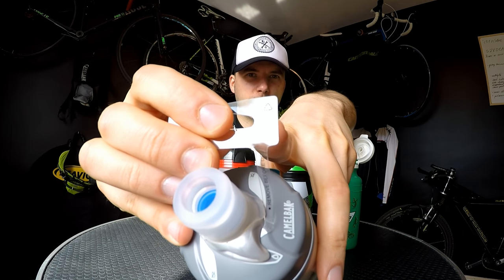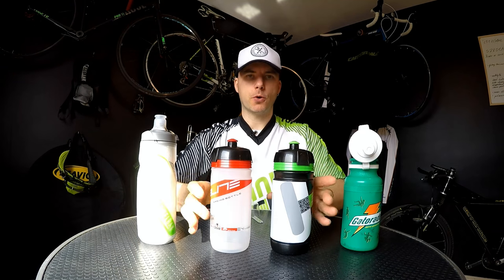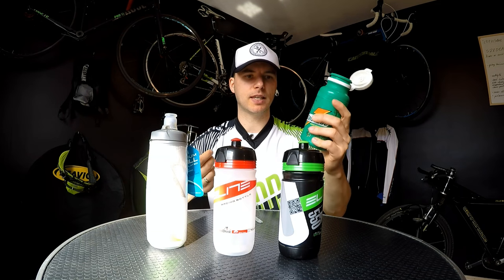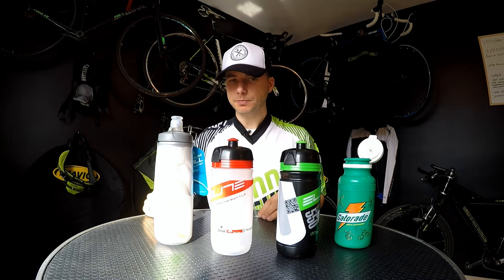3 Things You Should Know About Cycling Water Bottles. Camelbak Podium, Elite Corsa